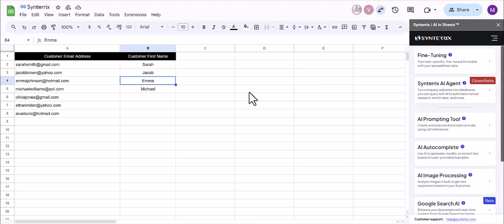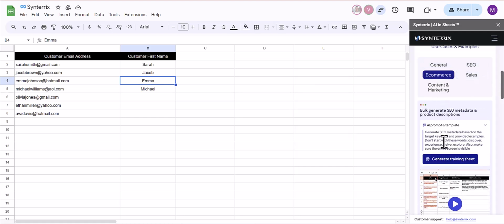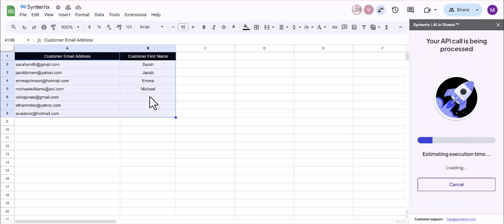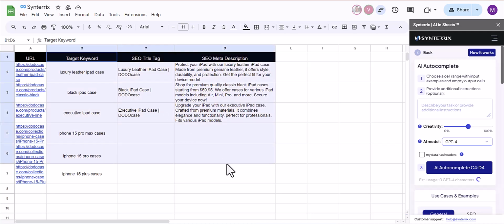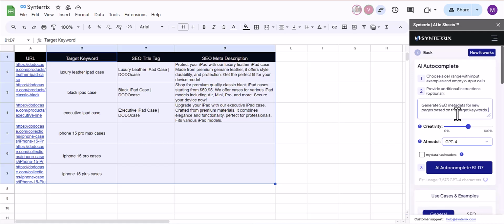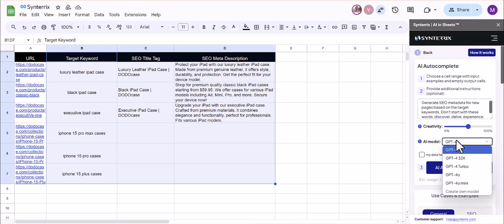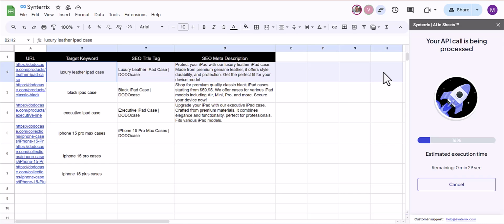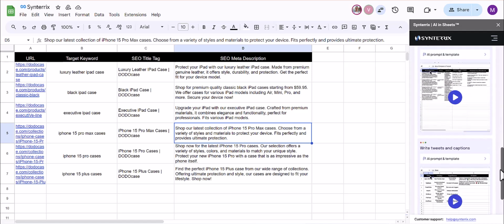AI Autocomplete - Explainer Video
Learn how to use the AI Autocomplete feature in Synterrix.